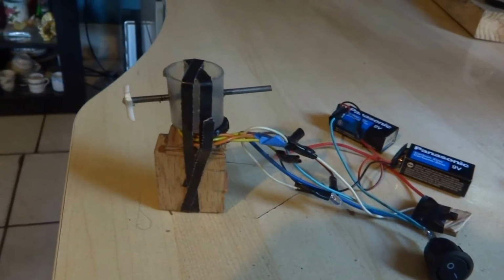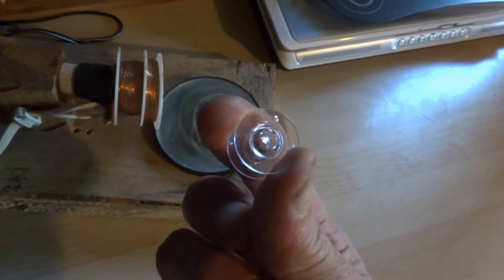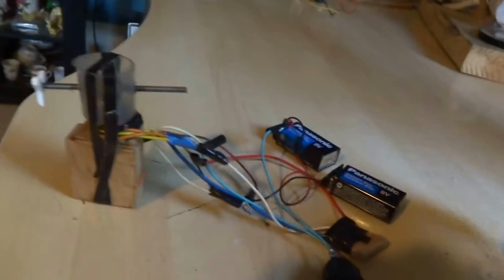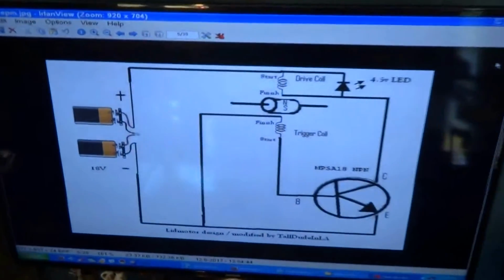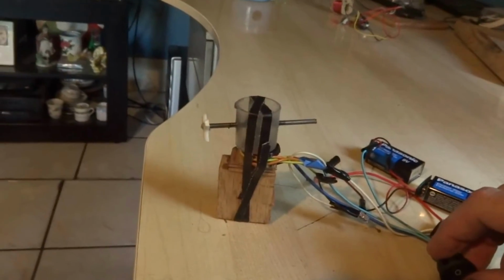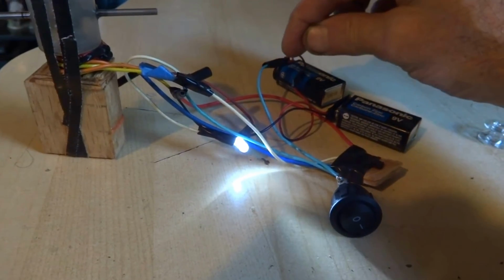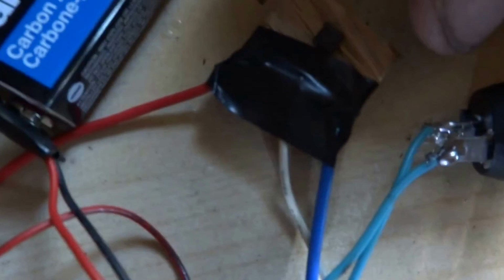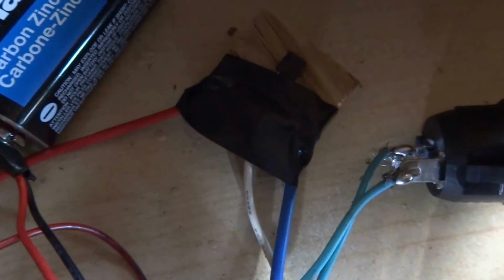Lidmotor's basic electronic pulse motor. Bi-filar wound on a bobbin